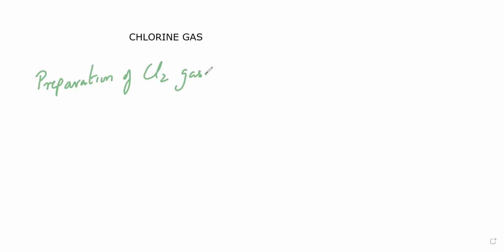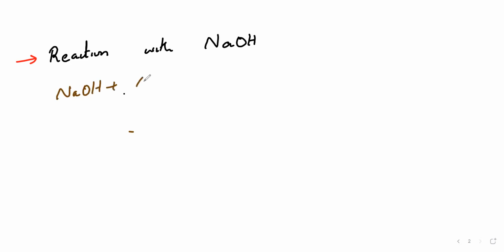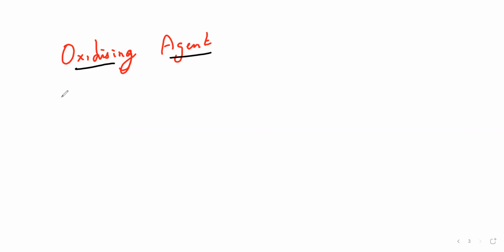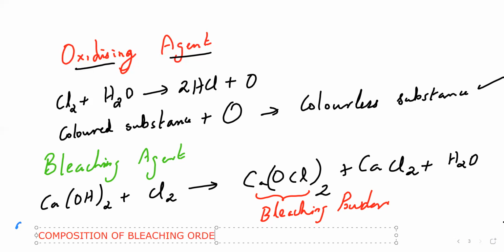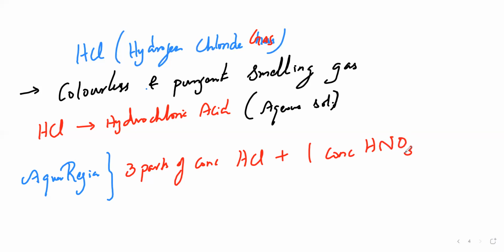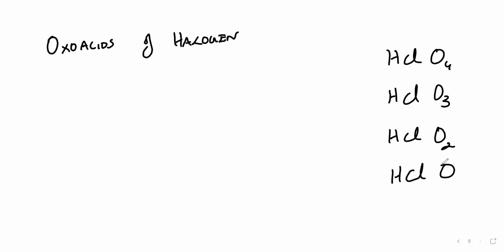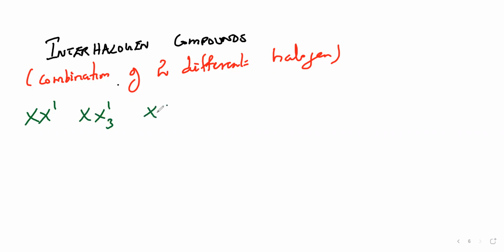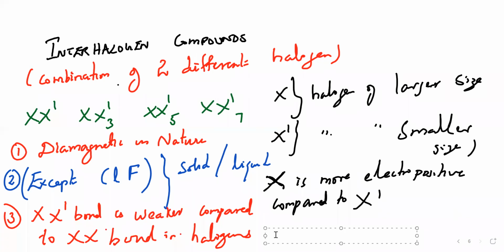Group17_Part2 | SANJEEV ACADEMY